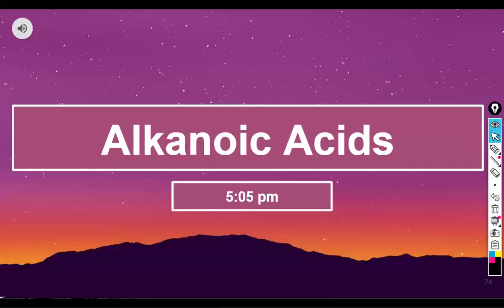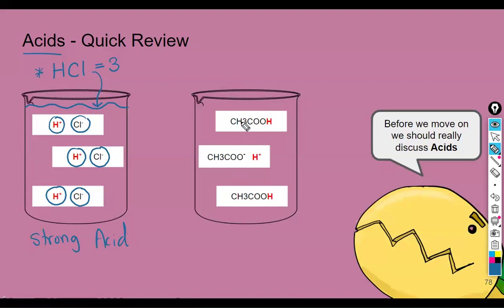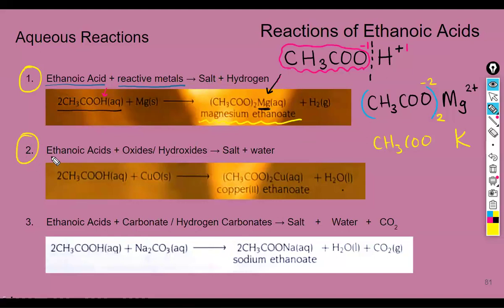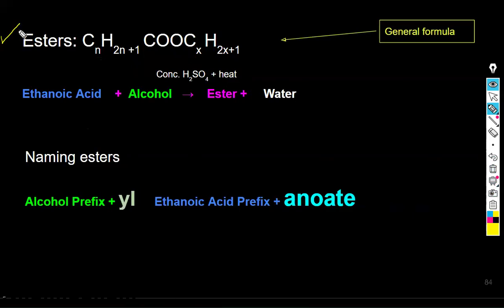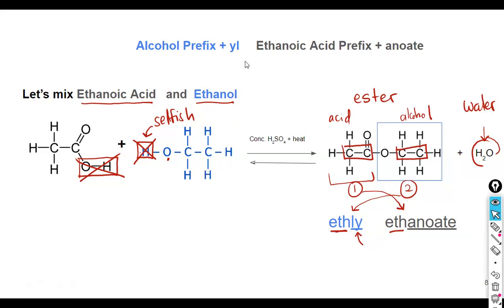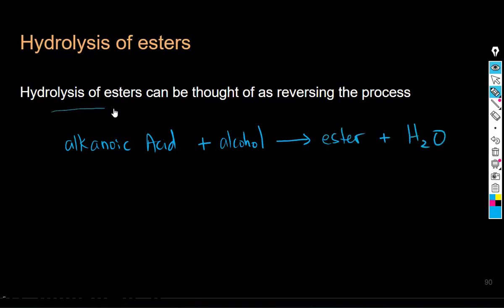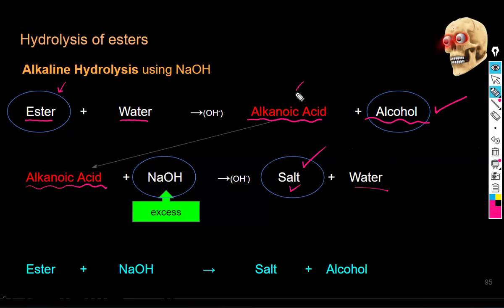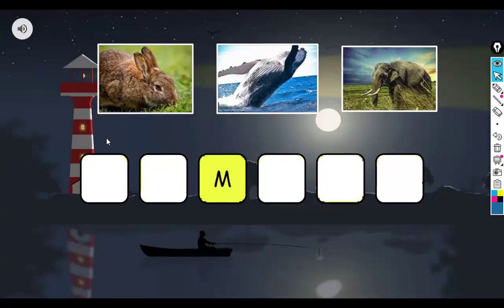CSEC Chemistry Alkanoic Acids and Esters